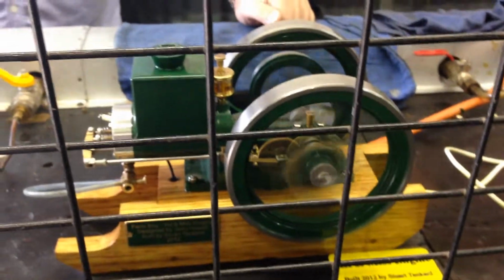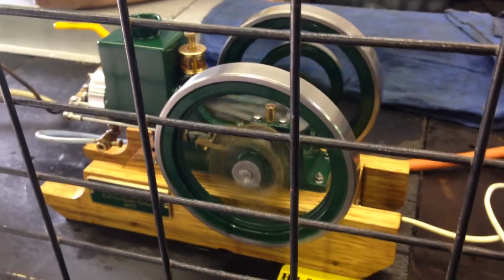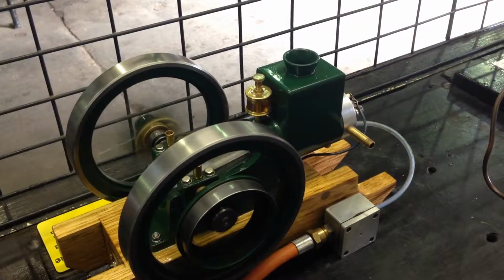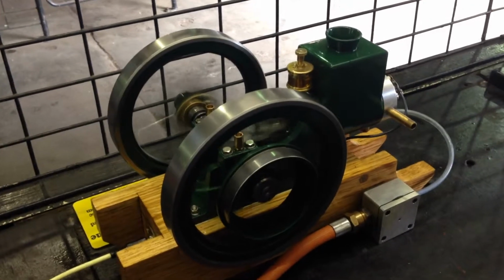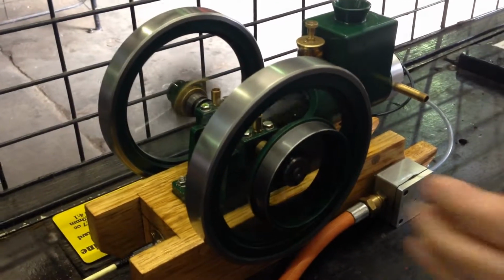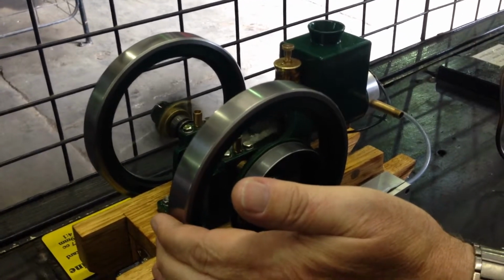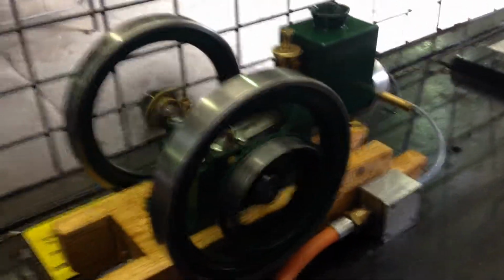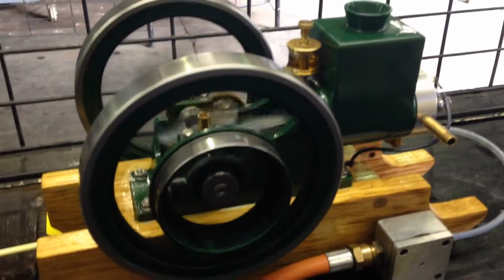Prize winning model HIT and MISS ENGINE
Seen at the model cage in the Vintage Machinery Shed at The Royal Geelong Show